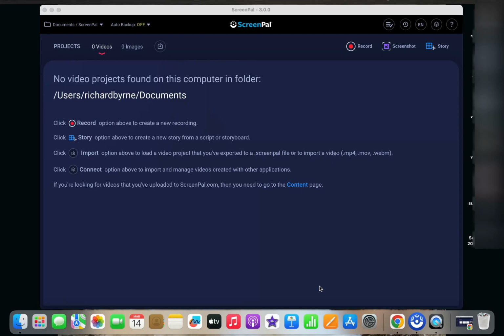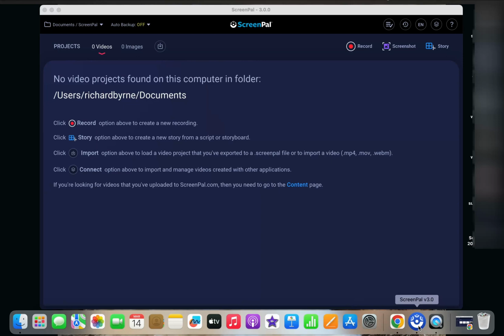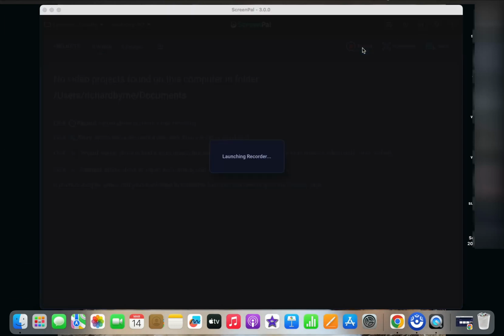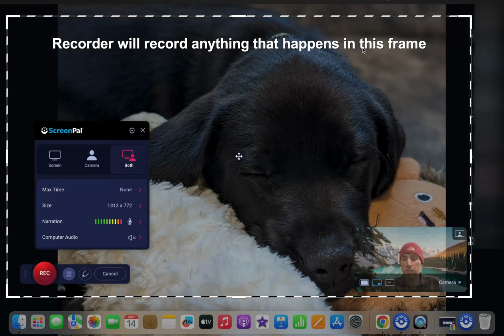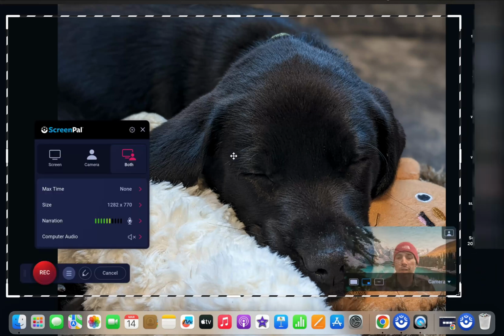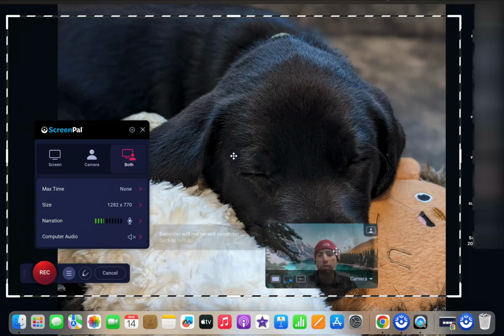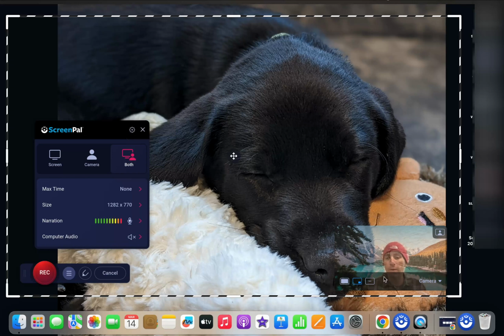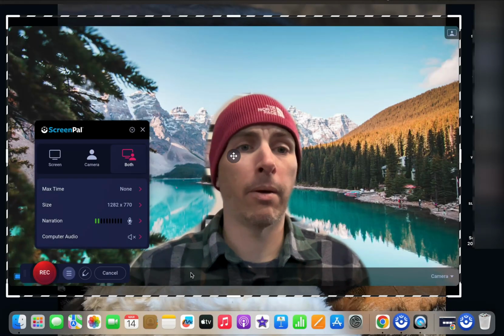A Short Overview of Screenpal for Screencasting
Screenpal is a screencasting tool that was previously known as Screencast-o-matic. In this video I provide a brief demo of how to use Screenpal's desktop recorder.

📔 50 Tech Tuesday Tips!
🏫 Take a course with me: 🏫